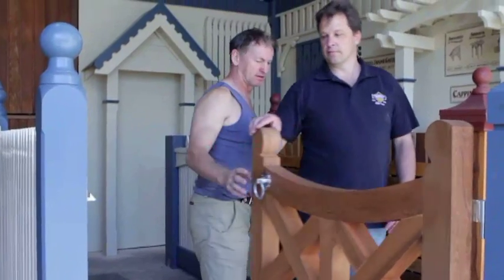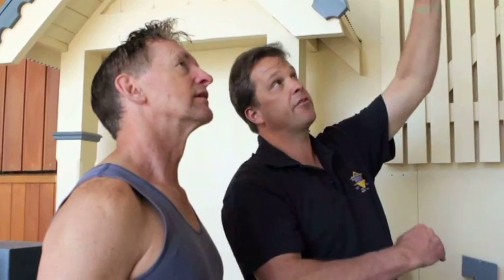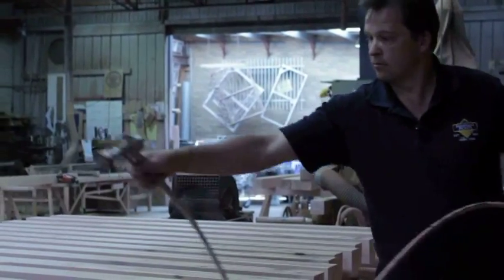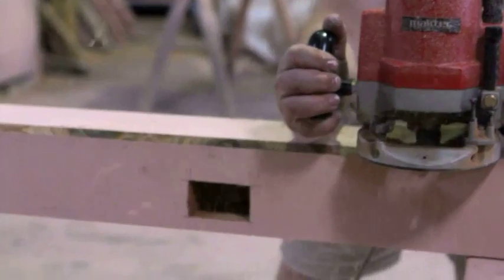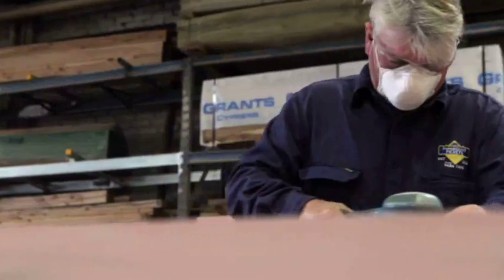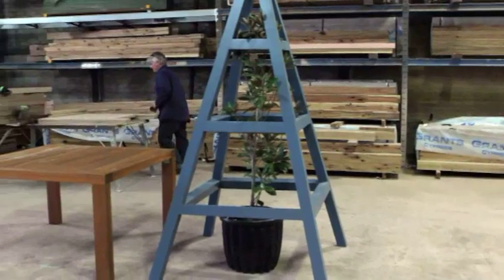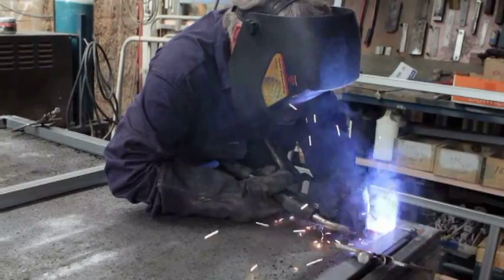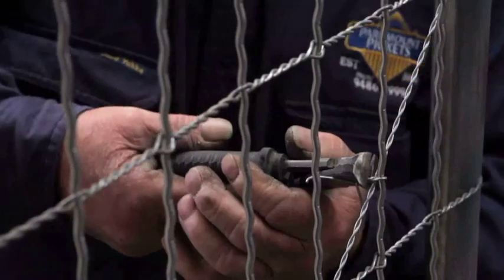Fencing Contractors Fairfield Paramount Pickets VIC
Paramount Pickets located in Fairfield is an excellent choice if you are looking for fencing contractors or build fence. To learn more call , visit us at 2 Steane St, Fairfield VIC 3078 or check the url above.